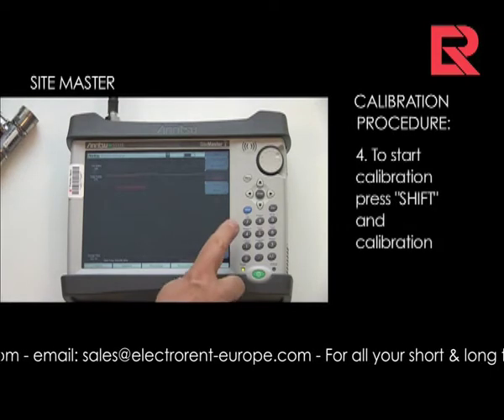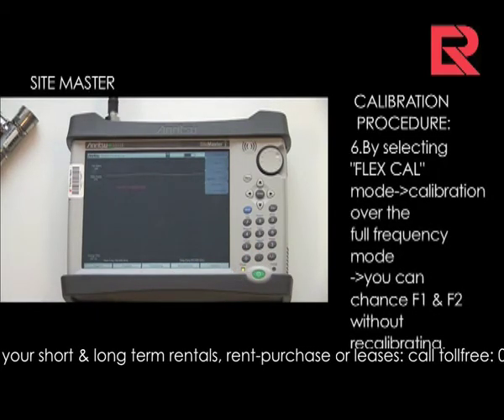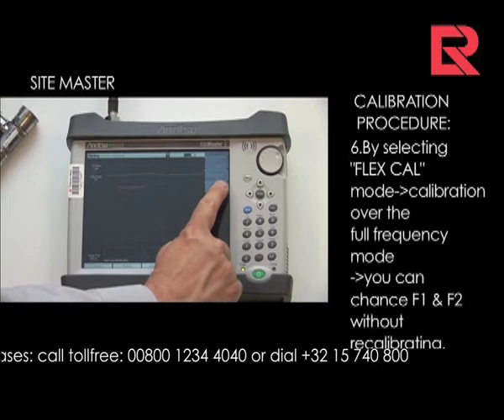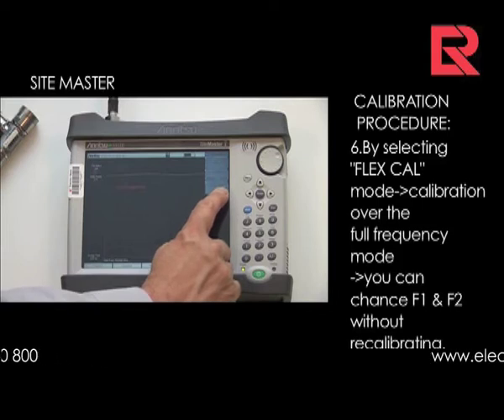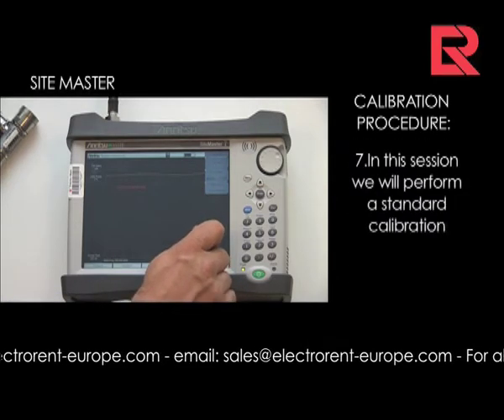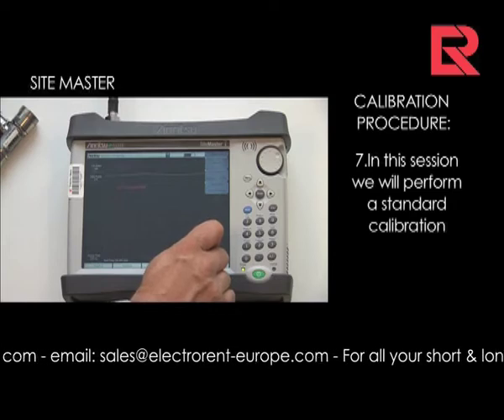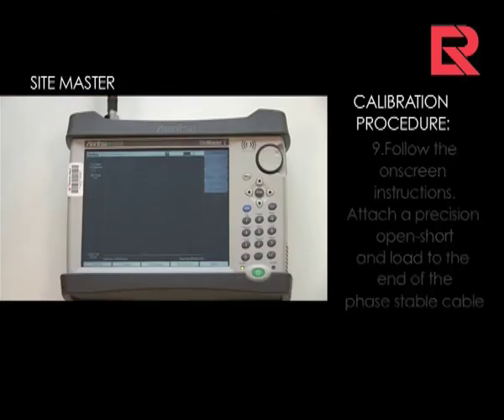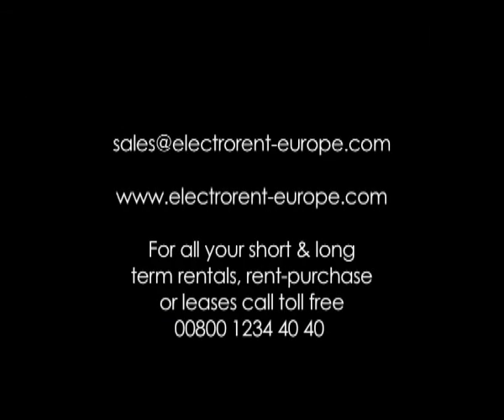How to video: How to calibrate a sitemaster- calibration D? | Electro Rent Europe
S311D - Handheld 1600 MHz Cable and Antenna Analyzer

Make sure the battery is charged fully and pay attention for the accessories, they are needed to calibrate the instrument before use.
Make sure the instrument is at operating temperature before calibration.

Initiate a measurement by performing a correct calibration

Telecommunication cable management for GSM, 3G and 4G site-installations. Designed to handle the most punishing field conditions, the Site Master Cable and Antenna Analyzer dramatically enhances your productivity and transforms the traditional fix-after-failure maintenance model to one that identifies return loss, VSWR, cable loss, PIM and distance-to-fault problems before major failures occur.